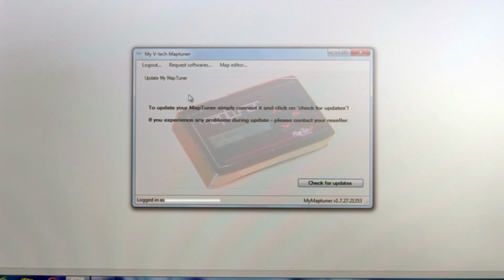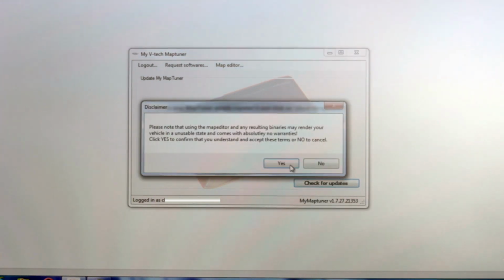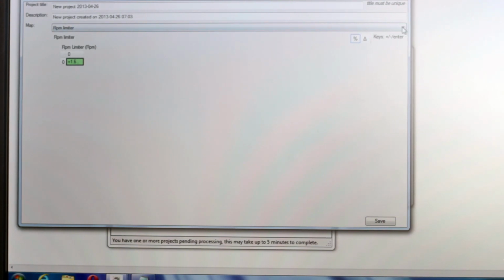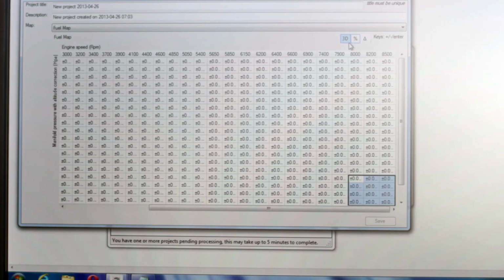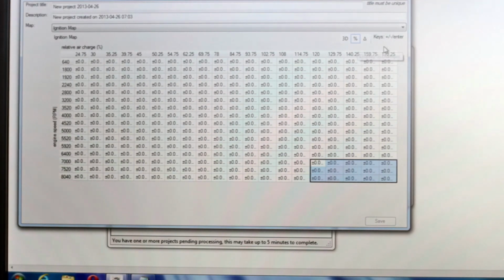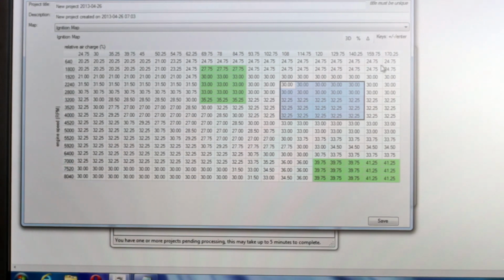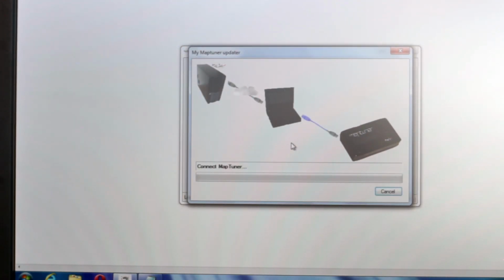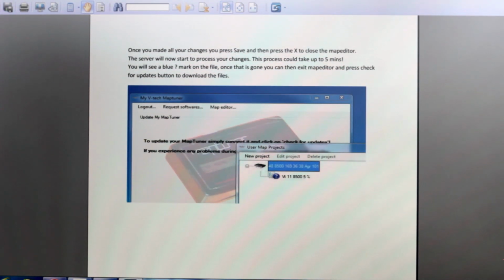VTECH TUNED . COM MAP EDITOR AND TUNING FOR SEADOO PART:2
VTECH TUNED . COM MAP EDITOR AND TUNING FOR SEADOO.

Filmed: Melbourne, Australia

Local dealer locations:
VIC:
Crispmods (S.E Melb) 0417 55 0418
Diptech Performance(Epping) 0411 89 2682
Performance Watercraft (Derrimut) 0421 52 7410
Bayside PWC (Somerville) 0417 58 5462
Marriotts (Leongatha) 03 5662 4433
Southern Jetski (Springvale) 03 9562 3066

QLD:
Mal (in Mackay) 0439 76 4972
Tony (in Townsville) 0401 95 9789

NSW (Coffs and Sydney):
Matt "Throttlehappy" 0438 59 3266